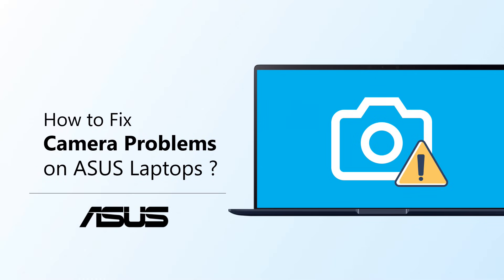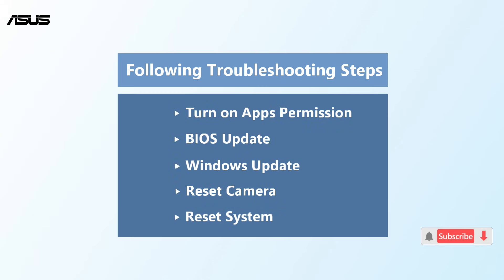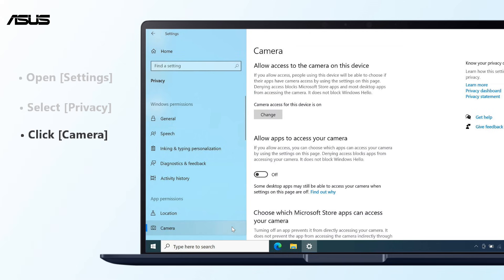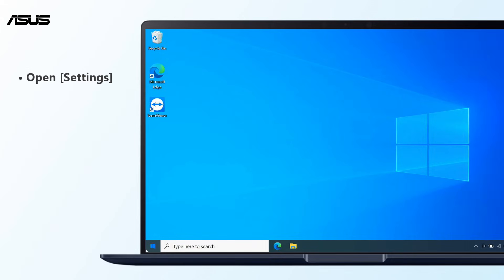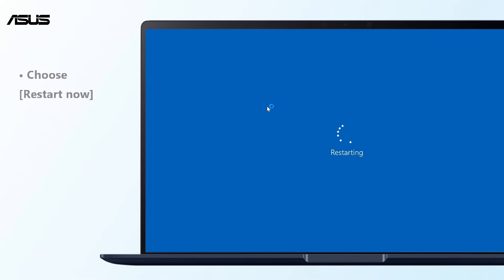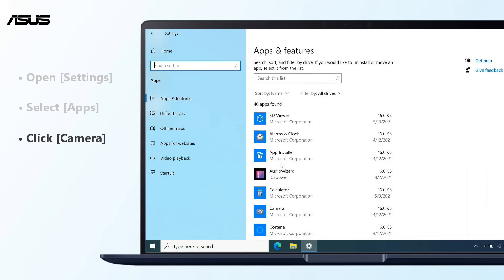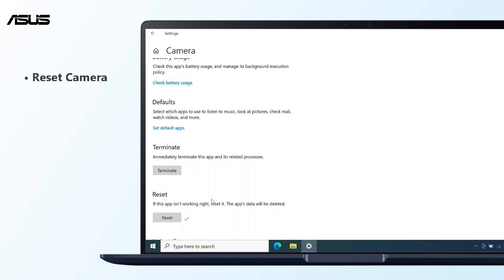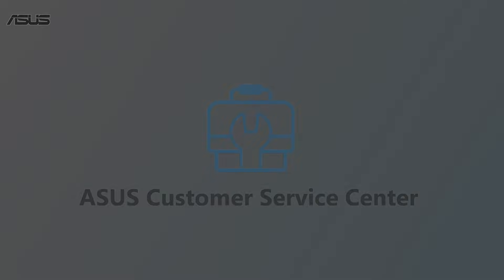How to Fix Camera Problems on ASUS Laptops? | ASUS SUPPORT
In this video, we will show you some tips which help you solve camera problems (picture is upside down, no image, camera not recognized, abnormal display, etc.)on your ASUS laptops.

Timeline
00:00 Intro & opening
00:34 Troubleshooting Steps
00:41 Turn on Apps Permission
01:13 Update BIOS
01:22 Windows Update
02:08 Reset Camera
03:00 Reset System